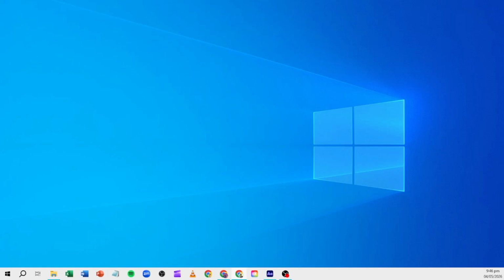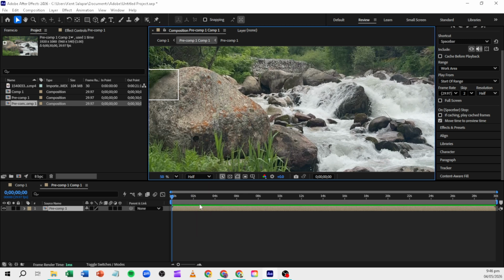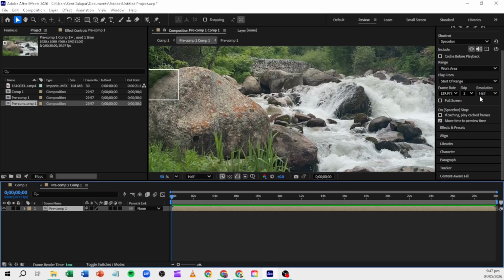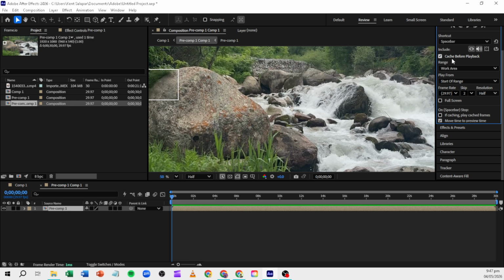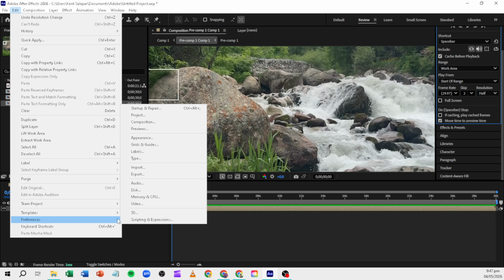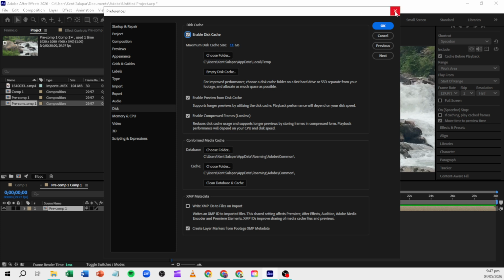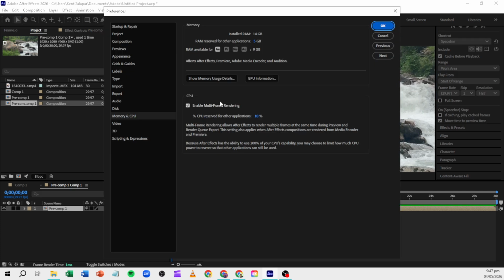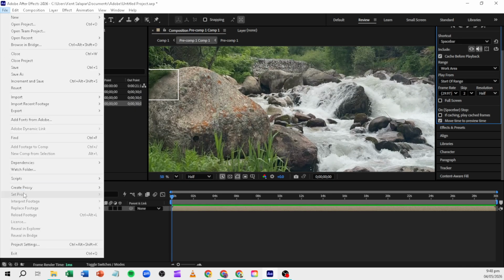How to Fix Adobe After Effects Slow Playback [2026 Guide]